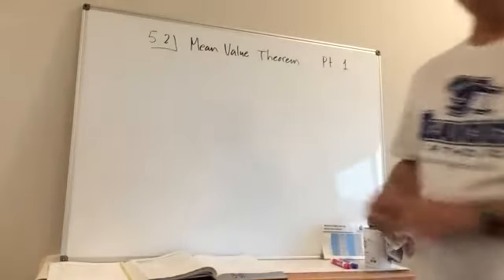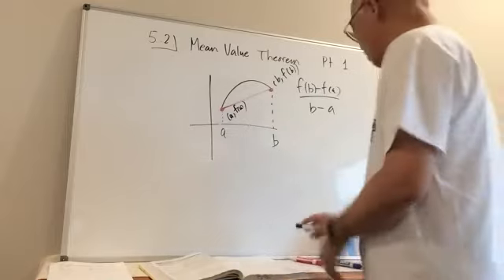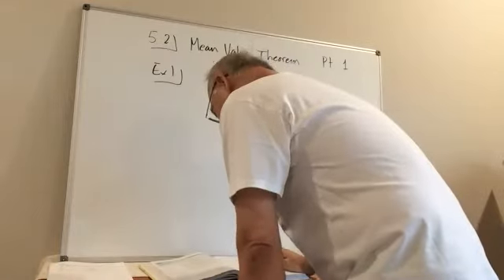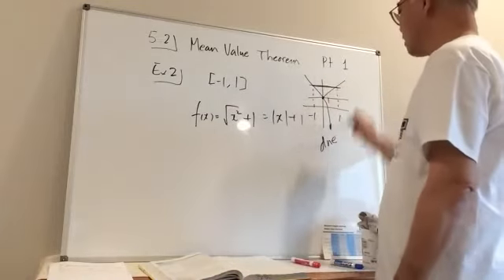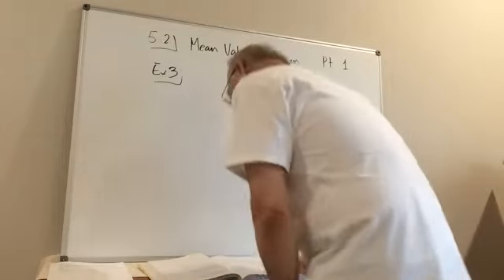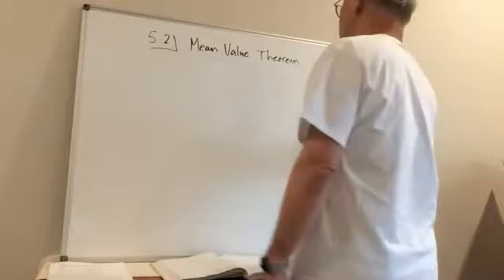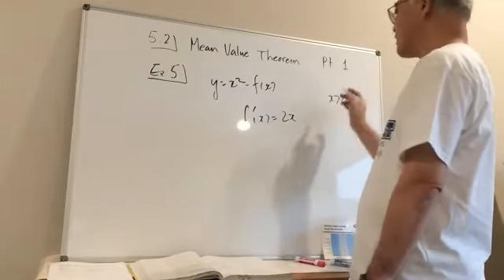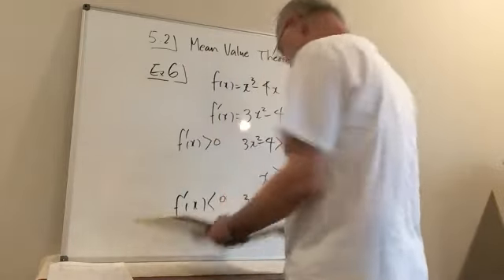APC Ch 5.2-1 20-21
Mean Value Theorem Part 1